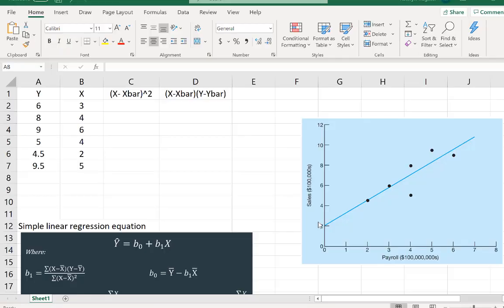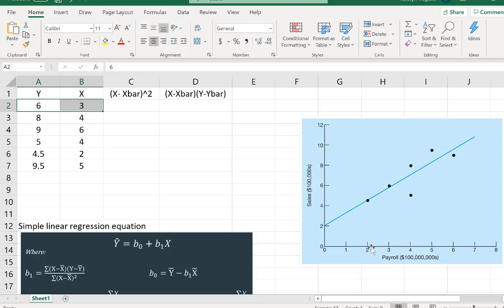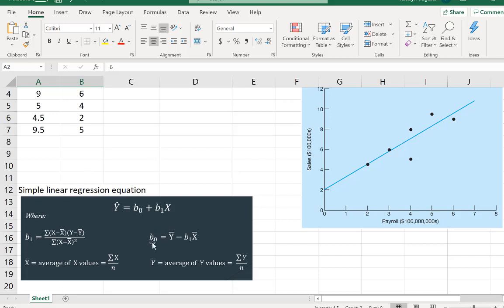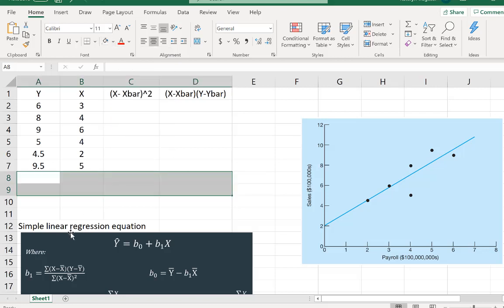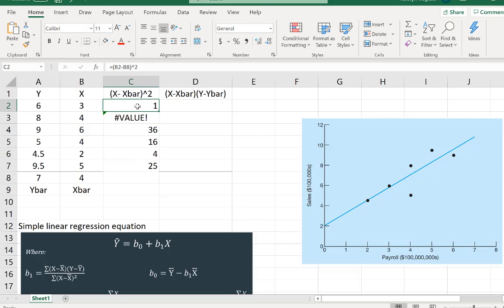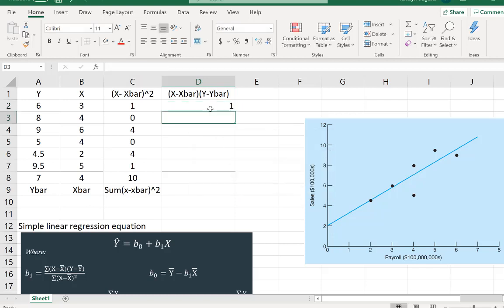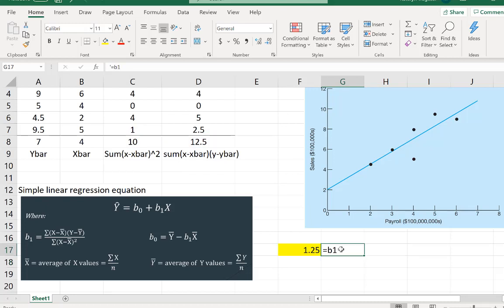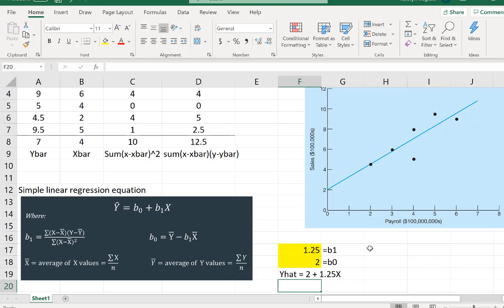4 2 Simple Linear Regression